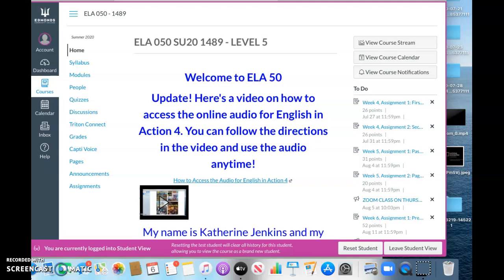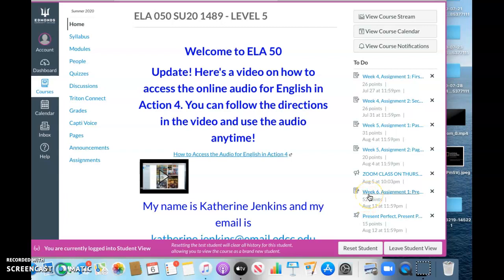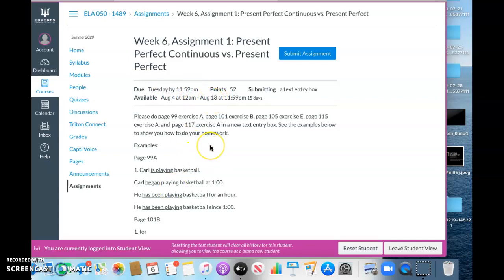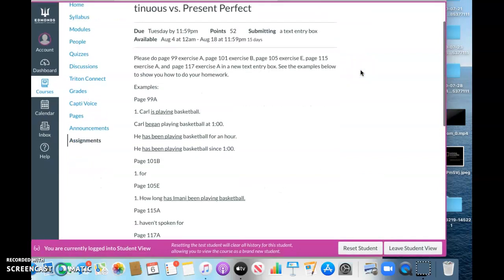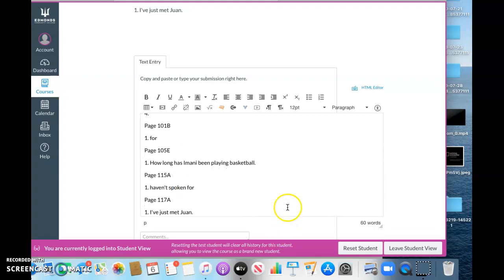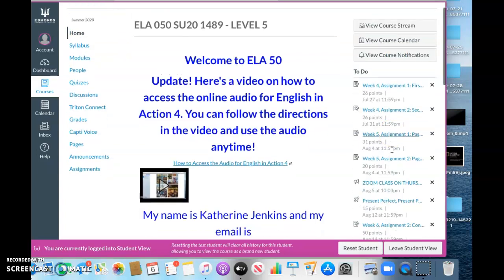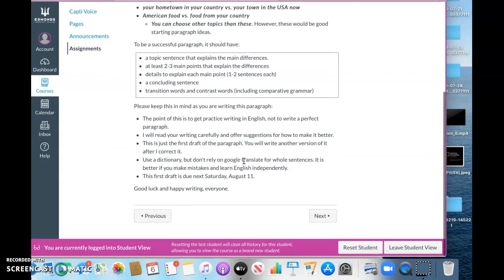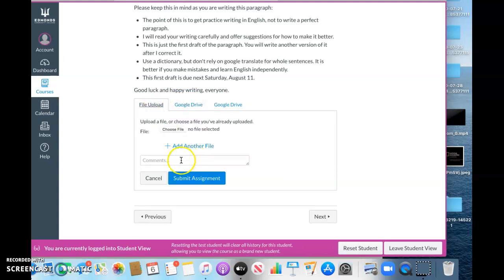How to Upload a Homework Assignment to Canvas